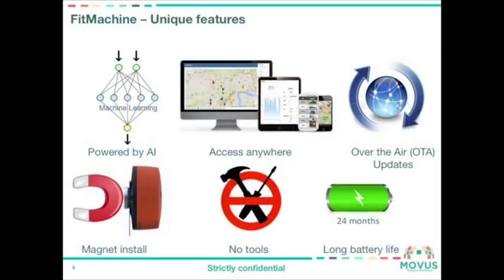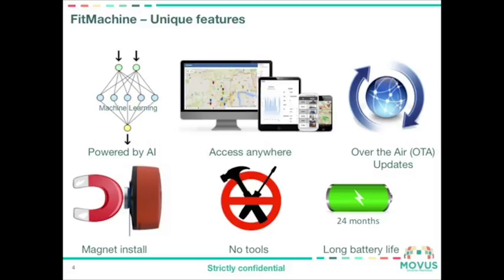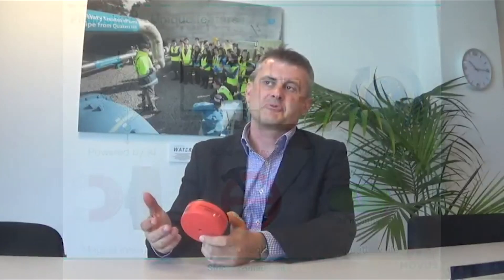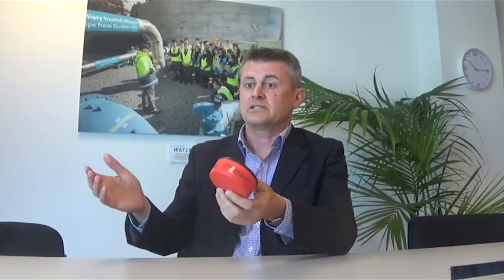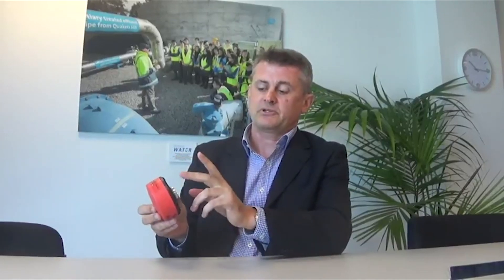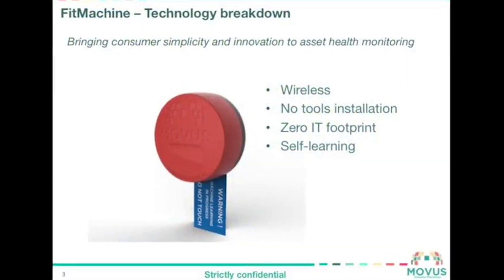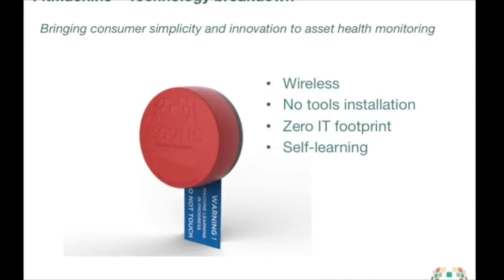MOVUS FitMachine - Continuous Condition Monitoring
FitMachine is an end-to-end solution that provides 24x7 continuous condition monitoring to industrial equipment. Visualise equipment health in real-time, minimise unplanned downtime, increase reliability and reduce maintenance costs.